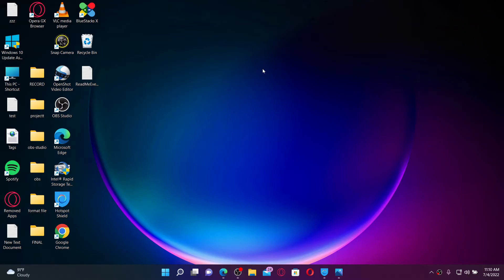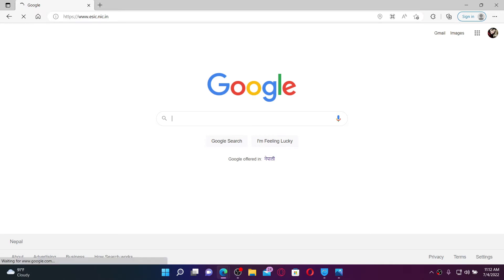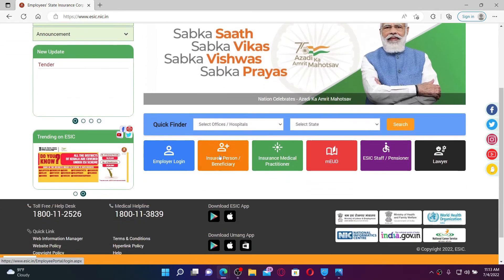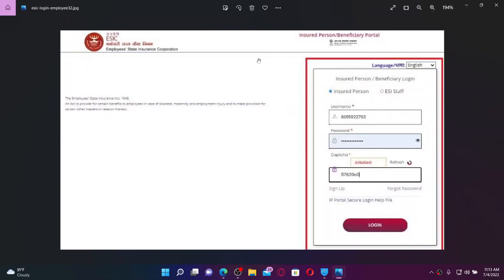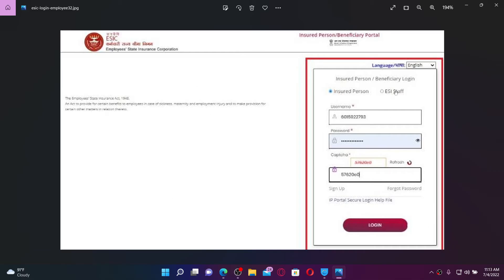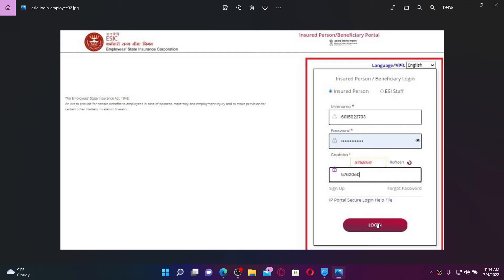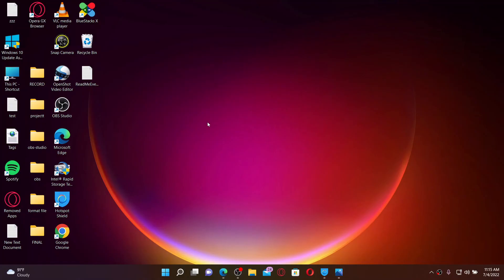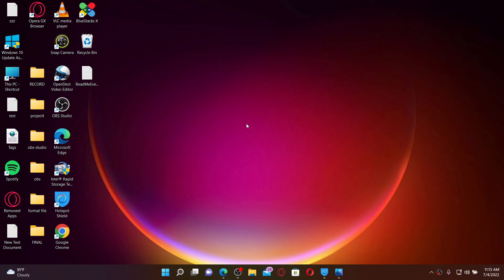How to Login ESIC Employee Portal Online? ESIC Employee Login 2022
Here in this video, we will teach you step by step guide on how to login to ESIC Employee account instantly in few clicks. If you are an employee at ESIC, you will have an account too. In order to login to ESIC employee account make sure you enter the right login credentials on the ESIC portal shown above.

CHAPTERS
0:00 - Intro
0:22 - Steps to Login into ESIC Employee Portal Online
1:23 - Outro